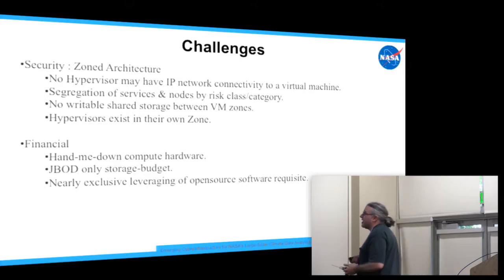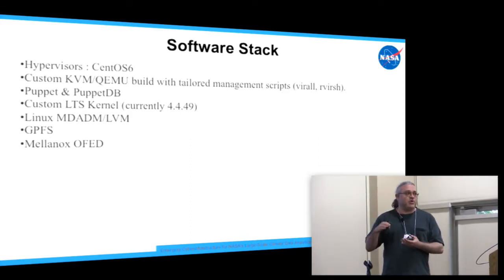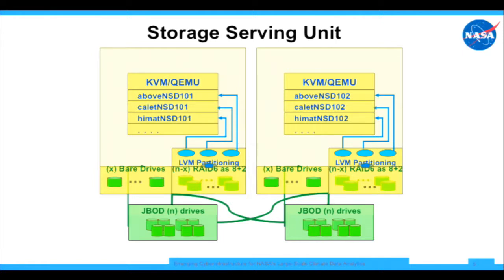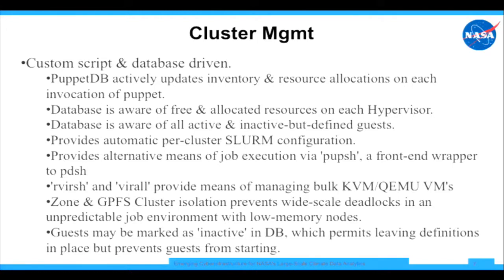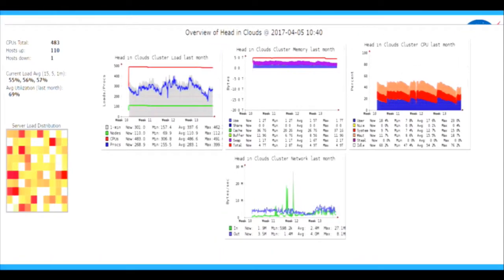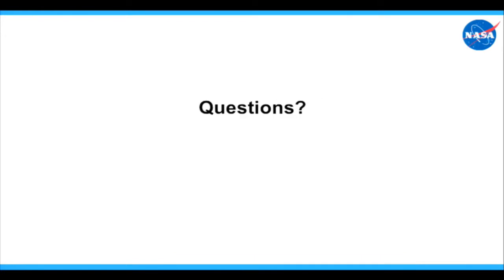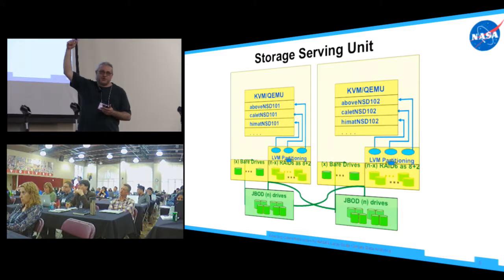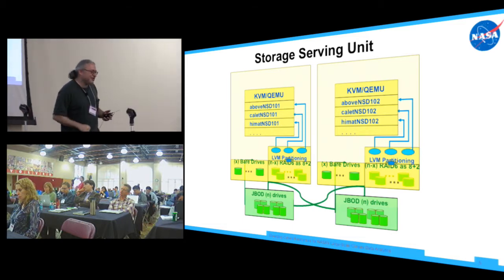28 MSST Scott Sinno